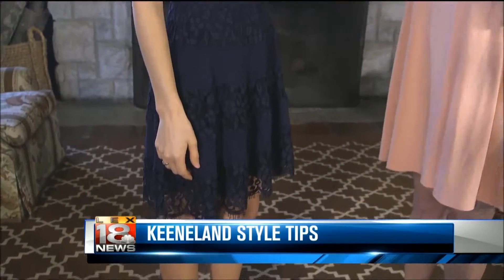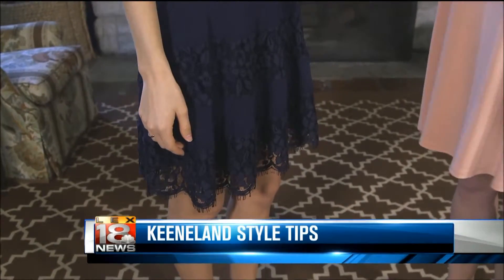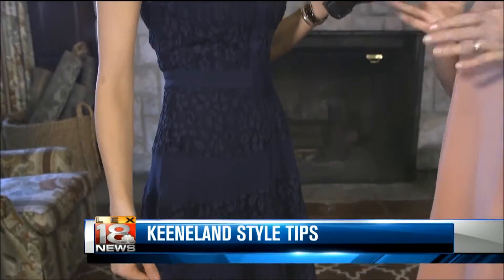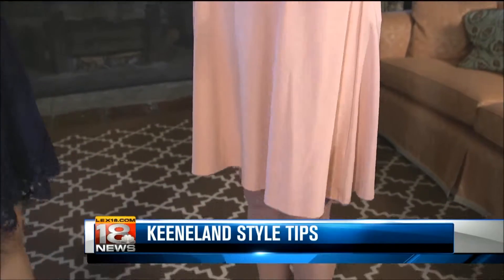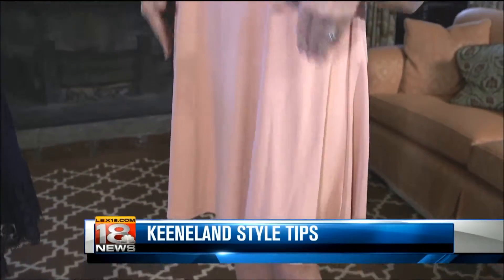Fayette Mall Keeneland Fashion 4/16/2016